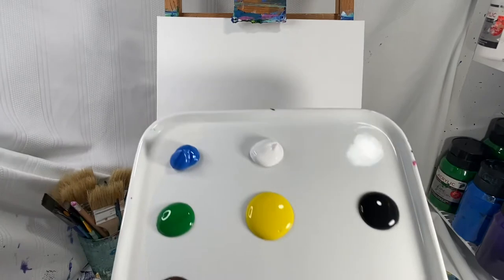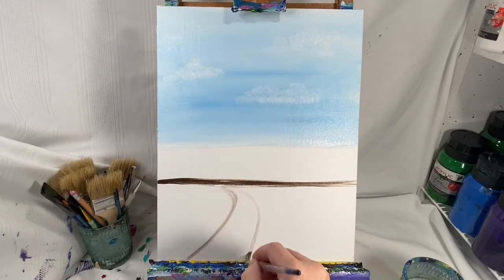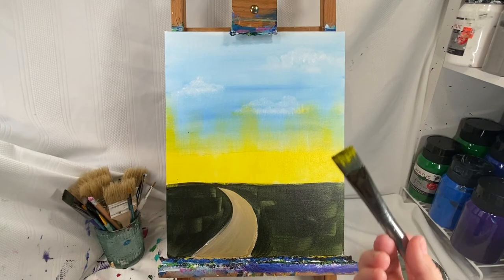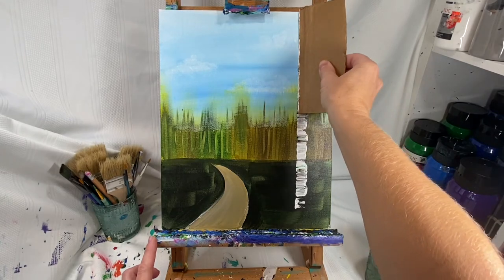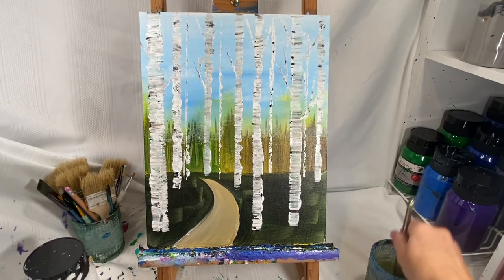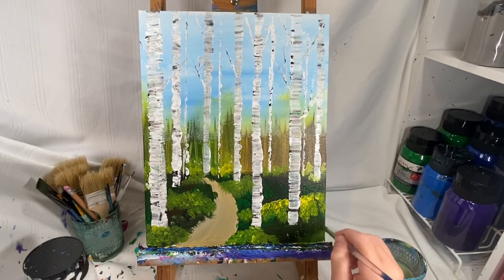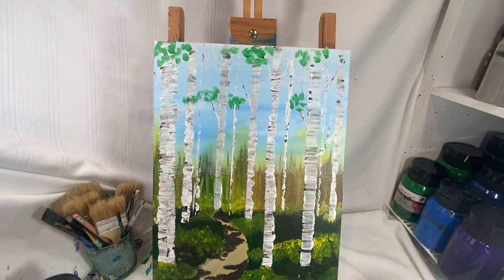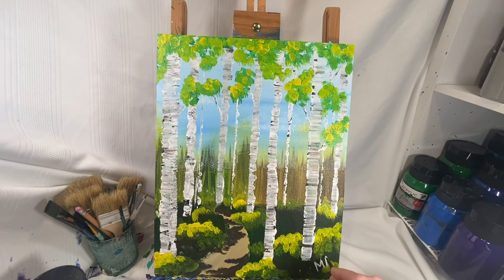Aspen Trees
11x14 canvas
Blue, white, green, yellow, brown, and black acrylic paint
Medium round and flat brush
Piece of cardboard